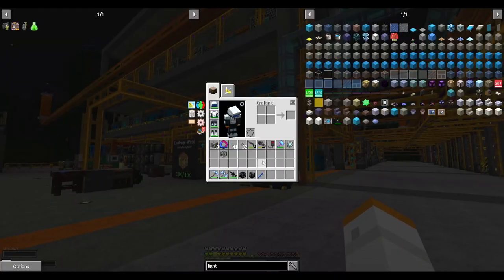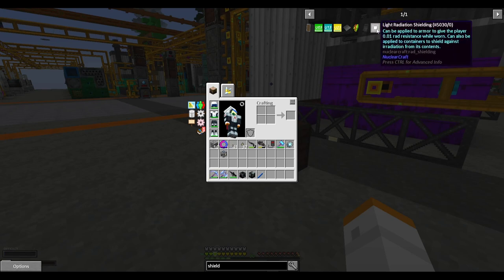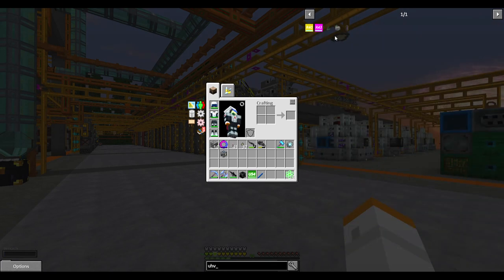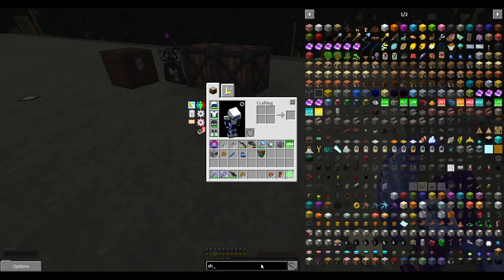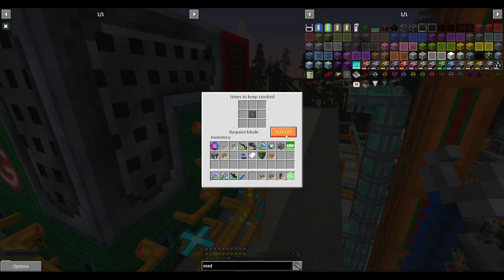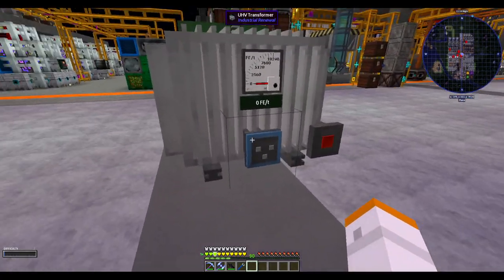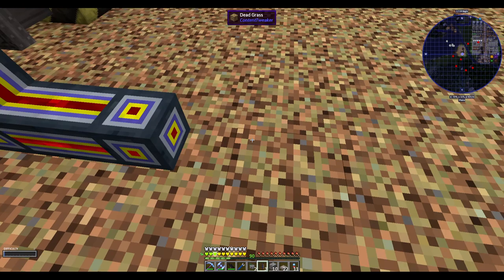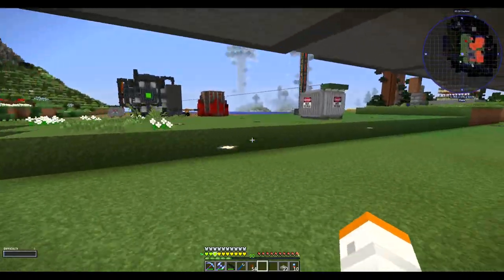Manufactio NE EP46 LONG RANGE UHV Power MOVING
Now that we have a Nuclear Rector up and running its time to move power from IT to the BASE, Let's mess with UHV Power!
Deep along the spine of Great Bear tracks a steep mountain range that bisects the island.

This is the Far Range, an imposing wall of rock that stands vigilant over Great Bear’s priceless resource riches.

Over the decades, many have tried, few have succeeded to crack open the wealth within these rocks. And mysteries abound. Dark stories told around campfires, about abandoned mines and remote airfields that hold many secrets.

Now, with the aurora blazing across the sky, is the Far Territory ready to surrender its stories? Will you survive long enough to wrest any truths from the rocky grasp of this old, dark territory?

A mysterious Geo-Magnetic storm has destroyed all types of electronics and power grids and you are left to survive with what you can find and craft. The weather is harsh and wildlife can be very unpredictable.

Aurora's often blanket the sky at night causing the worlds electronic machines to spring to life and make various wildlife even more dangerous.